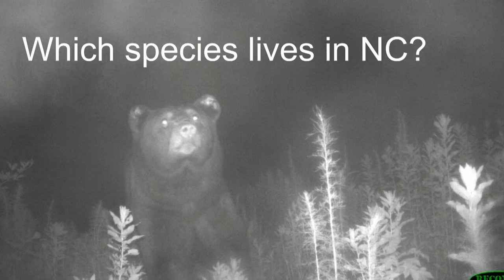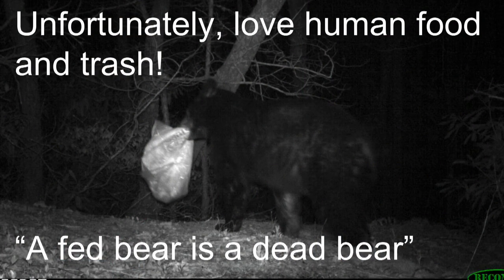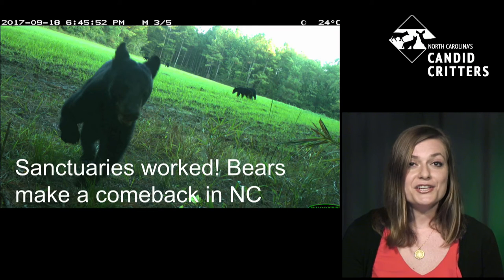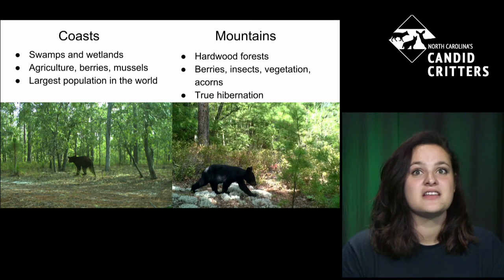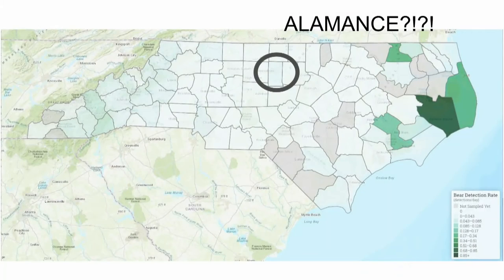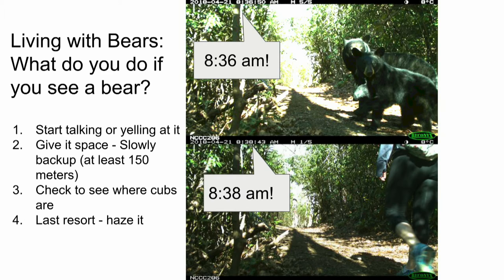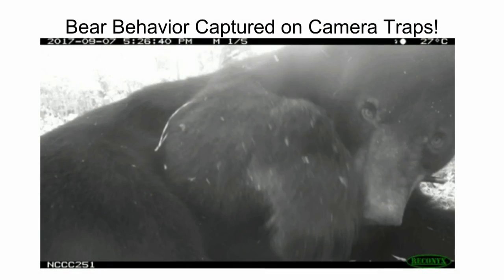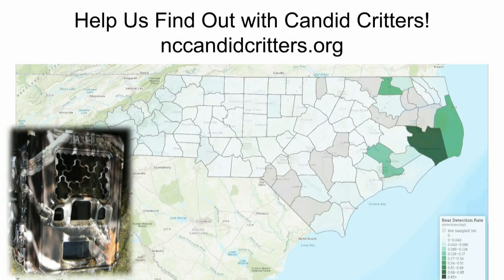Candid Critters: Bears